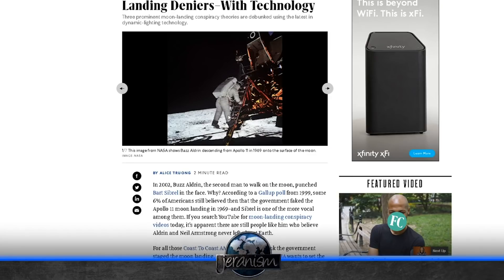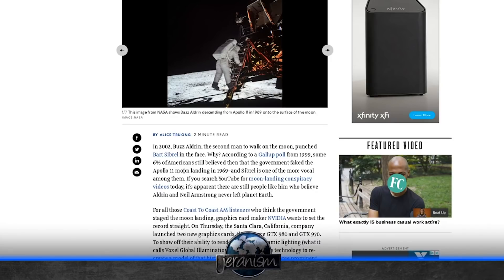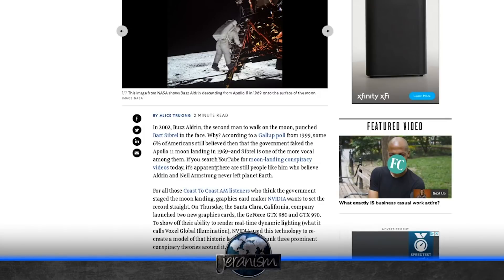Jearanism Doubts the Moon | Photographs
Jeranism seems to think that by claiming the moon landing COULD be shot in a studio means it WAS shot in a studio.  The difference between 1969 and 2014 processing/graphics cards are touched upon.

Demonstrating the photos could easily be shot on the moon (no impossibilities), factual errors in photography and light are corrected, and the value of photographic evidence is discussed.

Bob's Websites
Check them OUT:

SciManDan-
What can I say, he has 275K subscribers and is one of the most popular debunkers on YouTube.

Wolfie6020-
Wolfie is the reason I got into the debunking/science/aviation community, great sense of humor and well made videos that make the complex simple.

Team Skeptic-
Great Science, his debunking style is edgier than mine.  If you like astronomy, science and live debates, check him out!

FTFE/Fight the Flat Derp-
Physics and Humor, doesn't tolerate fools and frequently has live debates.  Tell him Bob sent you!

Conspiracy Catz-
One of my favorite channels and the guy I wish had been my high school physics teacher.

BlueMarbleScience-
Started a couple of months after me, style much like mine but more hands on builds.  Give him a sub and watch him grow!

I'll be updating this list every month or so and am constantly running across new creators.  So check back frequently!